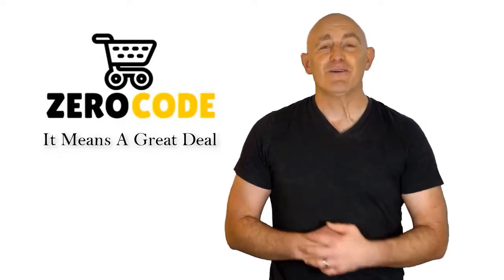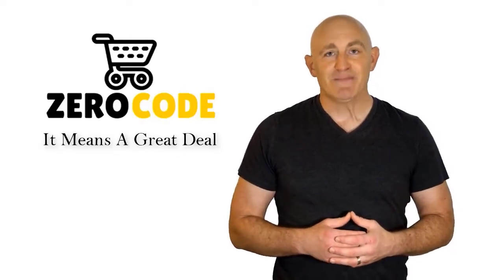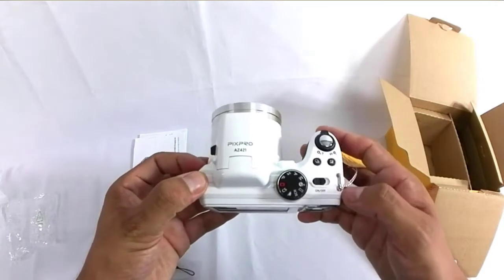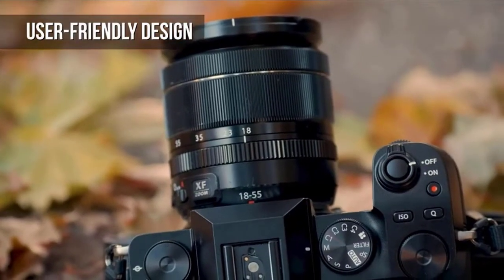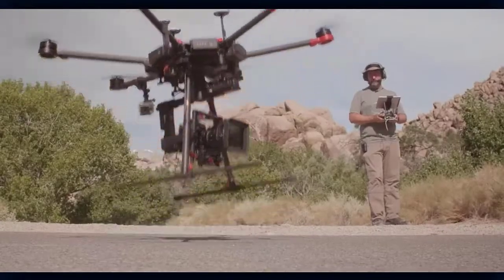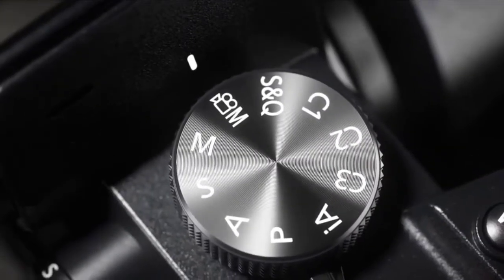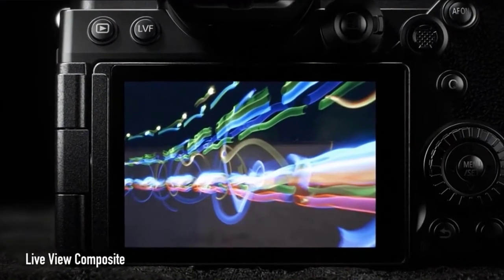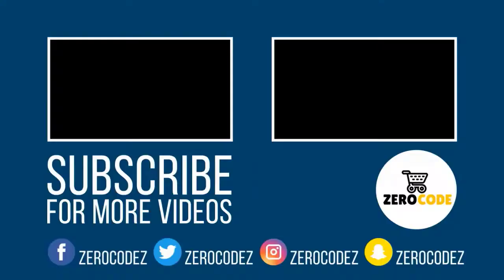✔️Top 5 Best Vlogging Cameras | Best Vlogging Cameras Review | Which Should You Try?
Best Vlogging Cameras . Let's Checkout More Details On Top 5 Best Vlogging Cameras :

5. Kodak PIXPRO
4. Fujifilm X-S10
3. Panasonic Lumix S1H
2. Panasonic Lumix S5
1. Fujifilm X-E3

Doing research, going to the mall, comparing similar Best Vlogging Cameras  and then finding the right one for you is not an easy job. It takes a lot of time and effort. But it's not always possible to invest such a long time and effort on these sort of things. We understand that and so we're going to help you to find out Best Vlogging Cameras  through our zero code channel.

We also did background checks on the manufacturers of these Best Vlogging Cameras. We also collected customer reviews and after accumulating all these data, we compared all of these with each other. This is how we can find your best option among so many different products with almost same features.